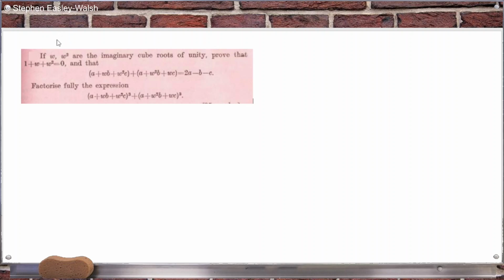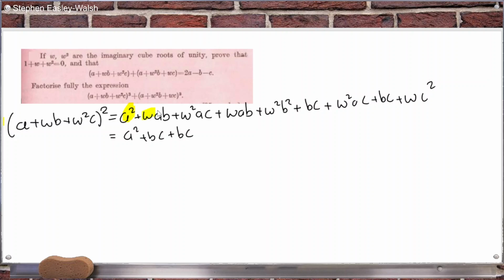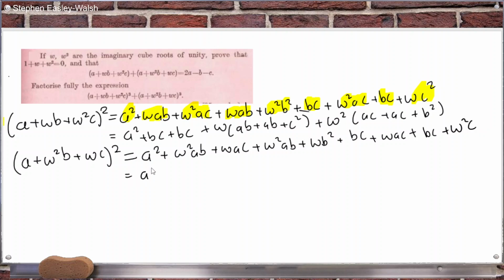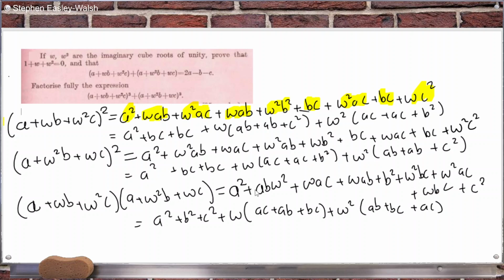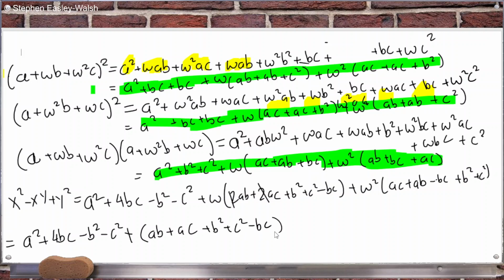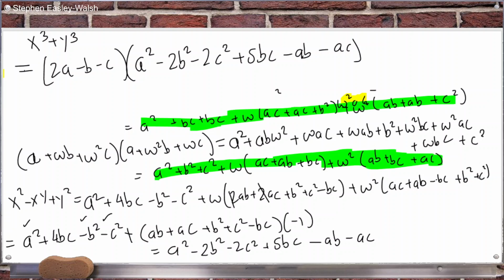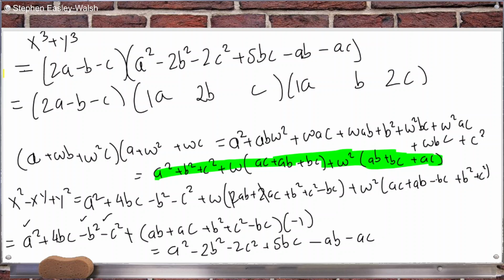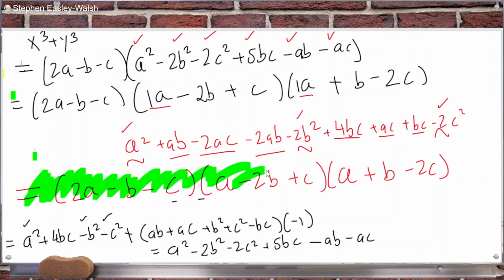Leaving Certificate Examination 1957 Mathematics Paper 2 Higher Level Question 2 StUpId WaY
I know I know... I did this the StUpId WaY :S, there is a cool Algebra rule I've never seen before that could have been used, please see this video